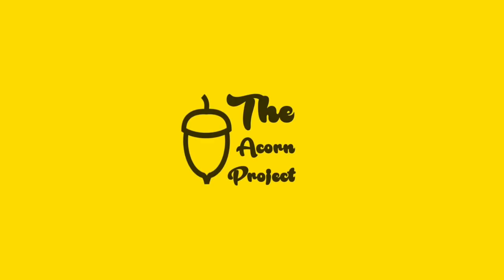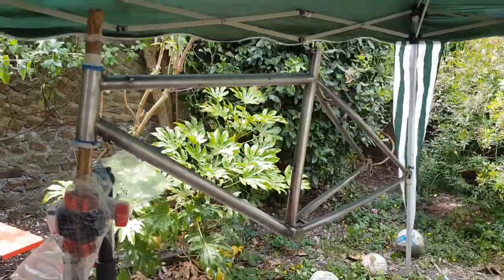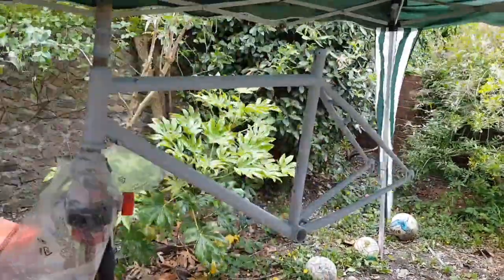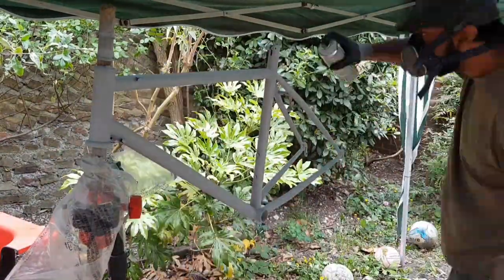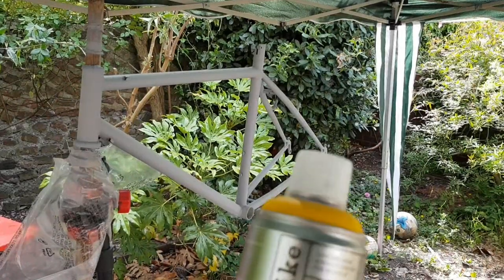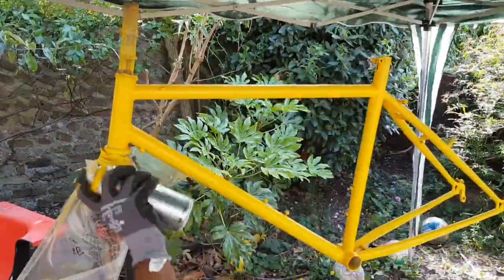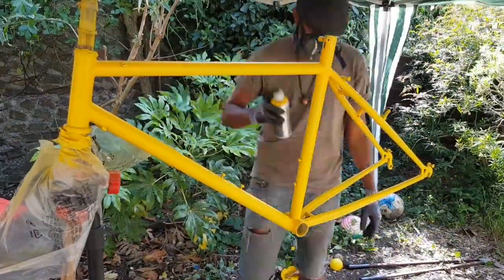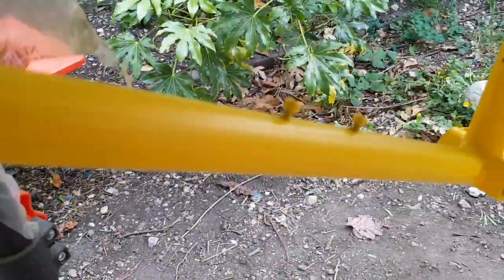The Acorn Project - Restoration Part 4. Spraying the bike frame using Spray.Bike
In this fourth restoration vlog I will be spraying my Kona bike frame using a product called Spray.Bike. I hope you enjoy the video!

Music: "Everyone loves the yellow sunshine" by Andy Ayres and Roy Davey